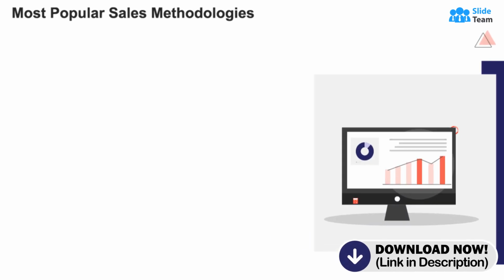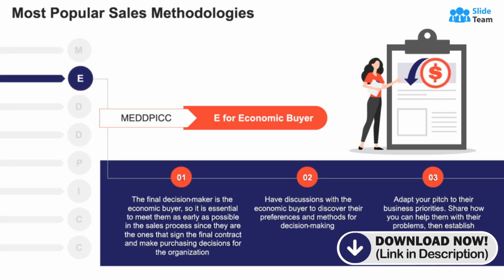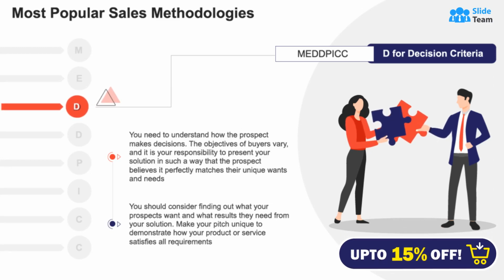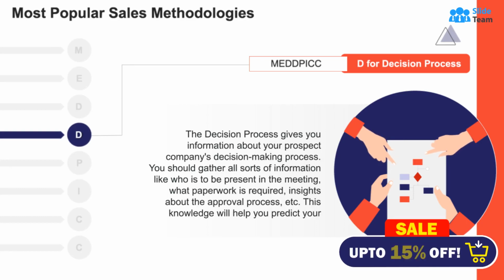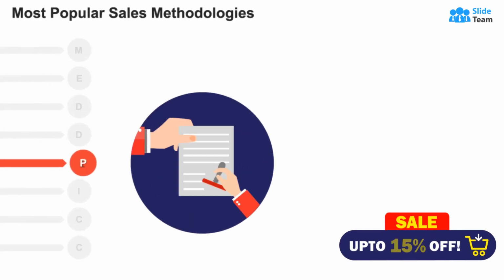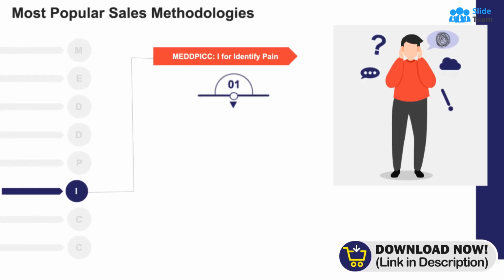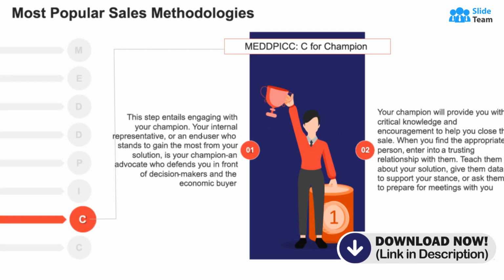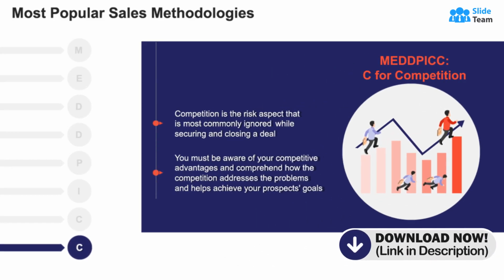MEDDPICC: A Proven Methodology for Enhanced Sales Performance (+PPT Template)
Link to Download MEDDPICC Sales Methodology to Improve Your Sales Process PowerPoint Presentation Template:
Welcome to SlideTeam's PPT Deck on the MEDDPICC Sales Methodology! Whether you're a seasoned Salesperson looking to fine-tune your process or a newbie aiming to level up your sales game, this comprehensive PPT Presentation is your go-to resource.
Starting with 'M for Metrics,' understand how to quantify and communicate the potential value of your solution. Learn to identify and engage with the 'E for Economic Buyer' - the individual whose buy-in can make or break your deal.
'D for Decision Criteria' & 'D for Decision Process' will help navigate the maze of the prospect's decision-making process. Get insights into the 'P for Paper Process' and learn how to streamline the procurement and legalities to close deals faster.
With 'I for Identify Pain,' discover how to uncover the true pain points of customers and position the product as the perfect solution. Meet 'C for Champion,' the person who can help you navigate the deal internally within the prospect's organization.
Lastly, understand 'C for Competition.' Learn to effectively differentiate yourself and stay ahead of the competition in the buyer's mind. SlideTeam's MEDDPICC Sales Methodology PowerPoint Module provides a clear roadmap to close complex B2B sales effectively. Download it and become a master of the MEDDPICC Process!
Link to Download Comprehensive Curriculum on Sales Training PPT:
To check out more similar and exciting PPT resources visit SlideTeam:
What are the sales strategies?
How do you develop effective sales strategies?
What are the five steps to building your sales strategy?
Key Moments
00:03 MEDDPICC Sales Methodologies
00:13 Download Link
00:24 MEDDPICC - M for Metrics
00:31 MEDDPICC - E for Economic Buyer
00:41 MEDDPICC - D for Decision Criteria
00:51 MEDDPICC - D for Decision Process
00:58 Download Link
01:09 MEDDPICC - P for Paper Process
01:18 MEDDPICC - I for Identify Pain
01:29 MEDDPICC - C for Champion
01:39 MEDDPICC - C for Competition